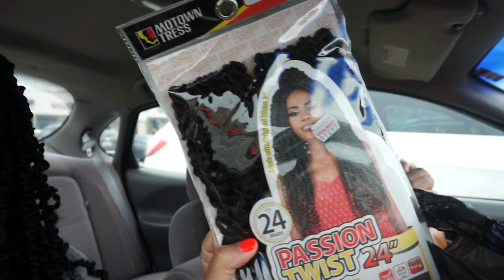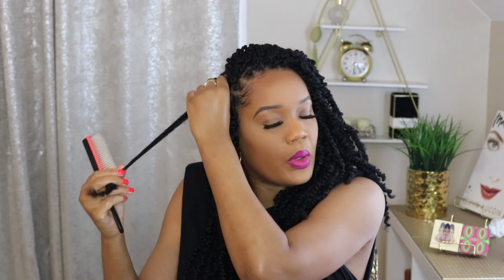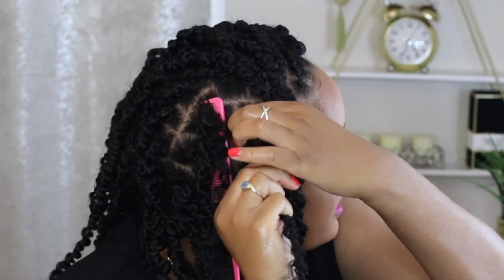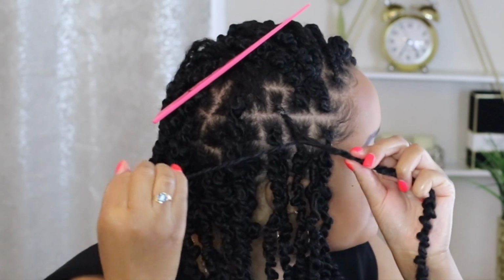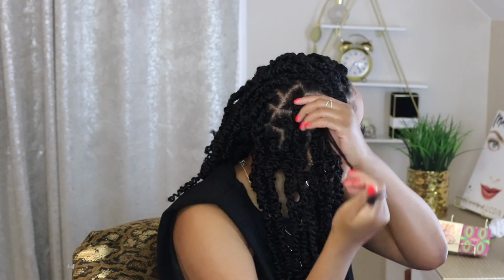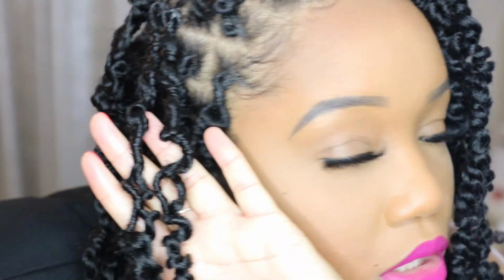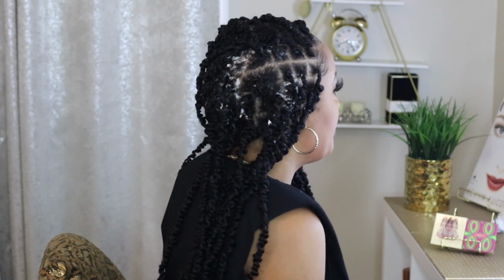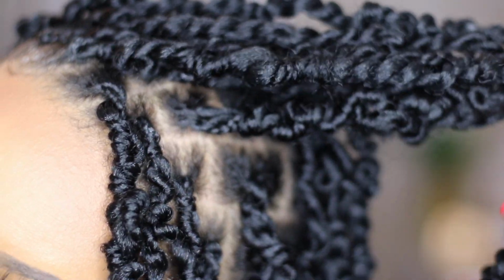PASSION TWIST 🚫NO RUBBER BANDS 🚫NO CROCHET NEEDLE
***PRODUCTS USED***
MOTOWN TRESS PASSION TWIST 24" CROCHET HAIR [2 packs, color 1B]
MY DIY WHIPPED SHEA BUTTER  {⬇️LINK BELOW↓⬇️}
KISS EDGE FIXER
SHINE N' JAM EDGE MAGIC
HAIR MOUSSE
MY DIY HAIR GROWTH OIL {⬇️LINK BELOW↓⬇️}